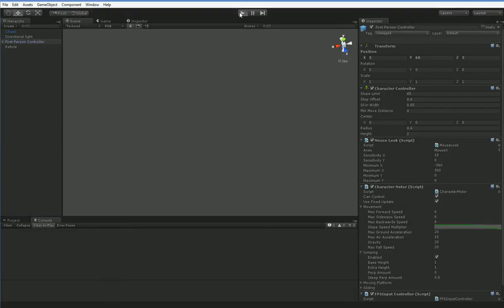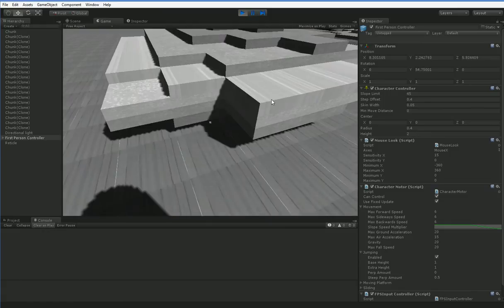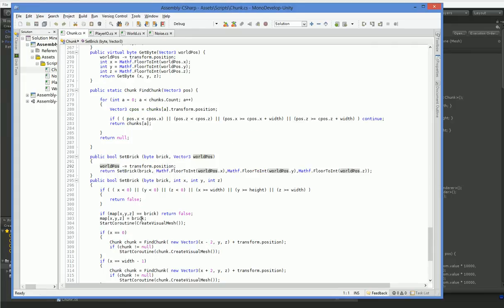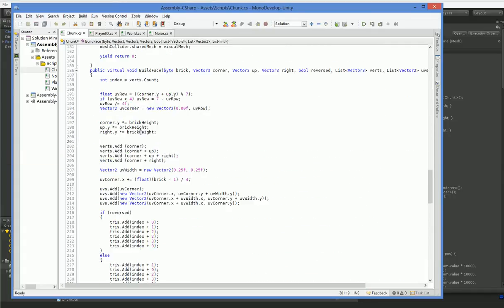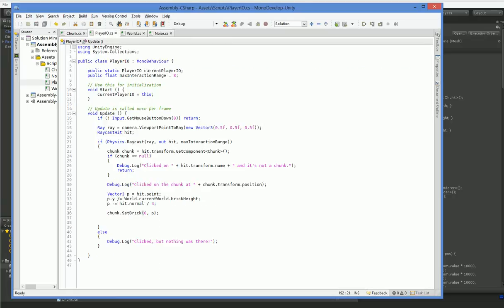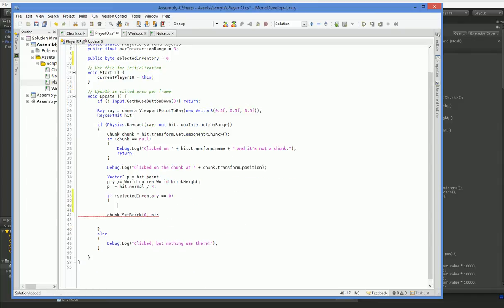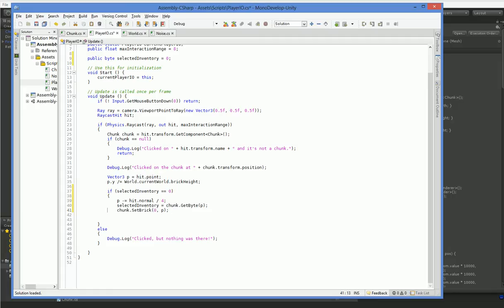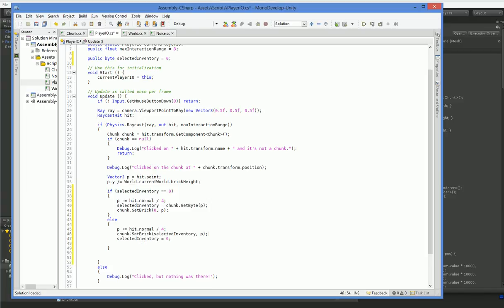Minecraft Mech #16: Let's Program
Put the blocks back down!

Tomorrow, we'll do some biome work.